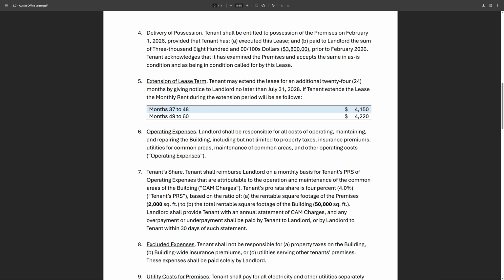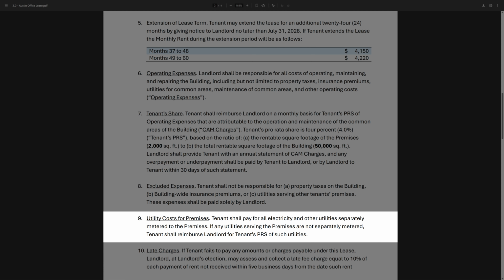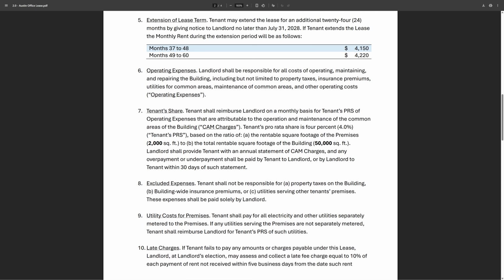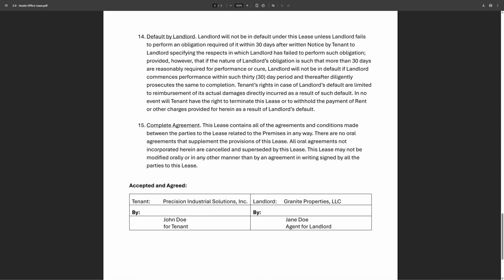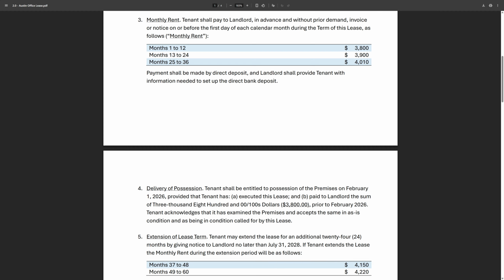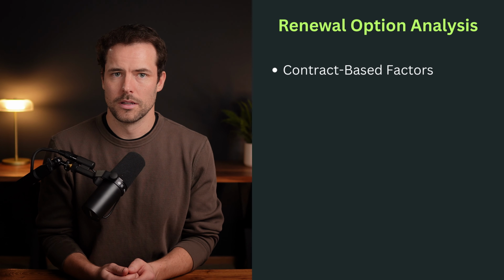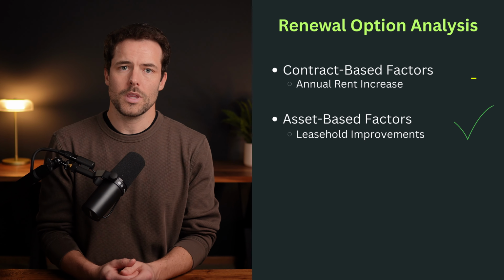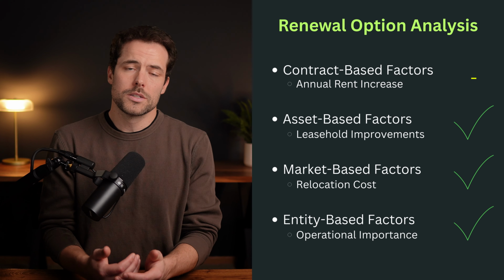ASC 842: Classifying the Office Lease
With the lease term and payments established, it's time to classify Precision's office lease. In this video, we walk through all five classification criteria as they apply to a typical real estate lease.

We cover:
- Applying criterion one: does the lease transfer ownership to Precision at the end of the term? Walking through the analysis for a standard office lease
- Criterion two: is there a purchase option Precision is reasonably certain to exercise? Why this doesn't apply here
- Criterion three: does the lease term cover a major part of the remaining economic life of the asset — and how the 75% guideline applies to a building with a long remaining useful life
- Criterion four: does the present value of lease payments equal substantially all of the fair value of the office space — applying the 90% threshold
- Criterion five: is the office space so specialized it has no alternative use to the lessor? Why standard office space clearly fails this test

By the end of this video, you'll understand:
- How to apply the five classification criteria to a real estate operating lease
- Why most office and retail leases are classified as operating leases
- How the classification conclusion sets up the subsequent accounting going forward

With classification complete, we'll move on to the initial measurement in the next episode.